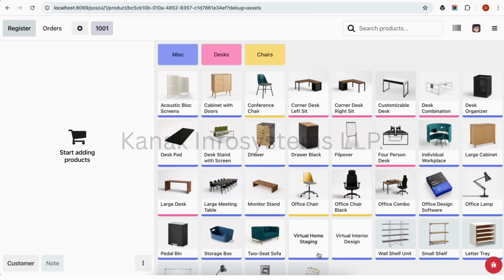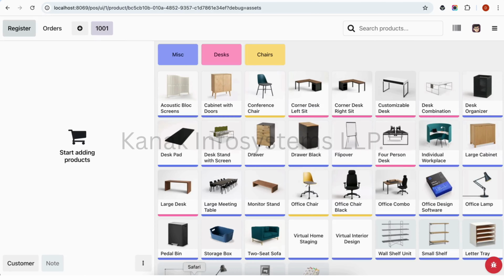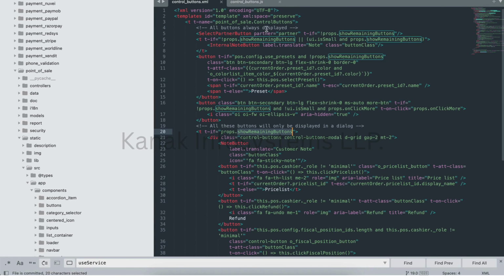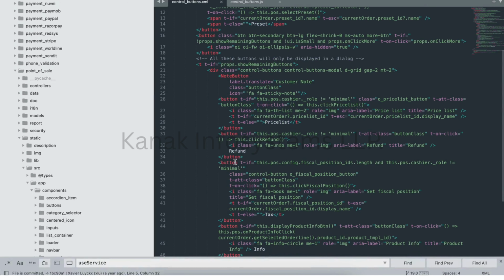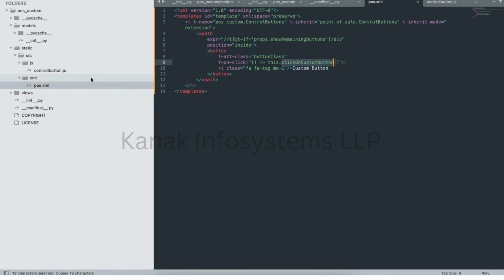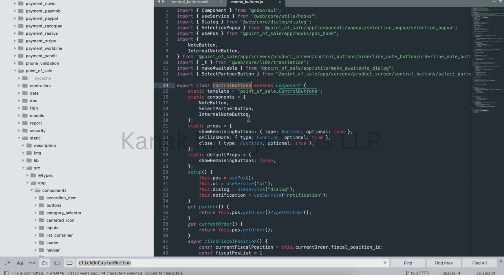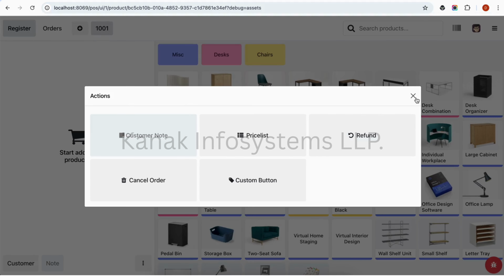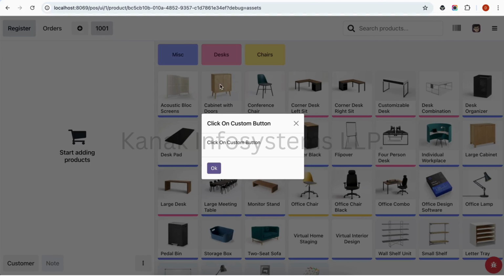How to Add a Custom Button Odoo POS Interface || Odoo Development Tutorial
Learn how to add a custom button or action in the Odoo POS (Point of Sale) interface step-by-step!
In this tutorial, we’ll guide you through the complete process - from understanding the POS UI architecture to implementing custom actions that enhance your POS functionality.

Whether you’re an Odoo developer, tech enthusiast, or business owner looking to customize your POS workflow, this video will help you do it with ease.

📌What you’ll learn:
How to customize the Odoo POS frontend
Add a new button or action in the POS screen
Improve POS user experience with tailored features